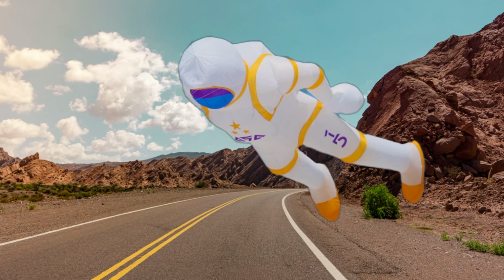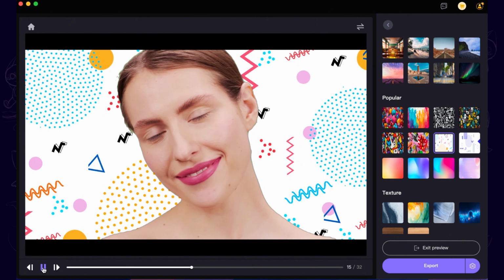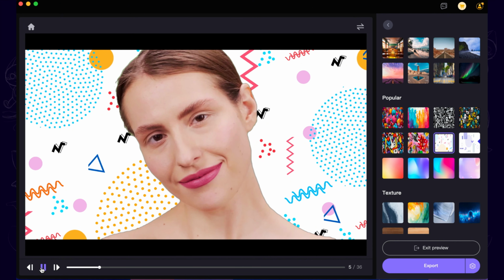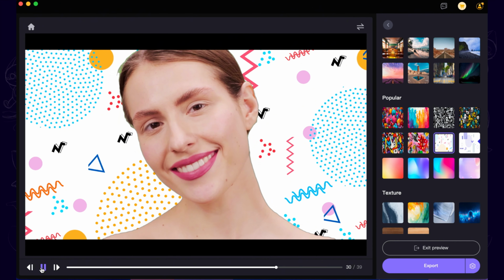How to Remove/Change a Video Background with AI?(2026 Tutorial)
If you want to change or remove the background of the video without quality loss, keep watching.
In this video, I'm gonna show you how to change or remove the background in a second using Hitpaw VikPea.

Chapter
00:00 Preview &Intro
00:30 HitPaw VikPea Background Remover